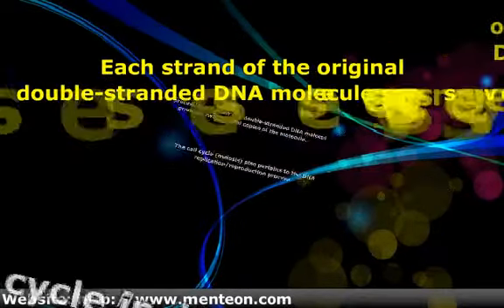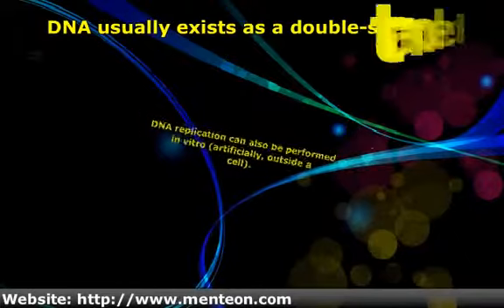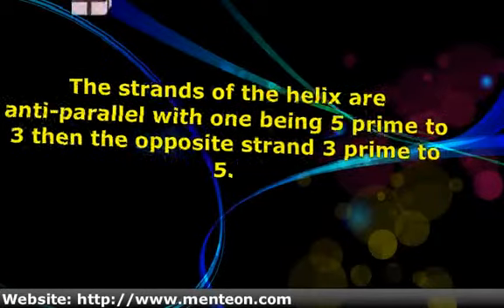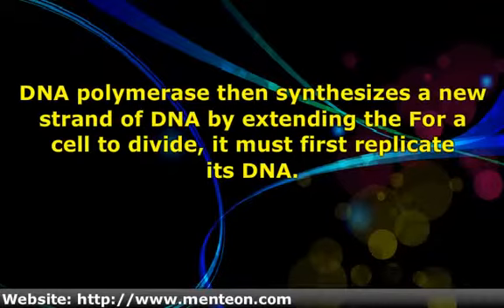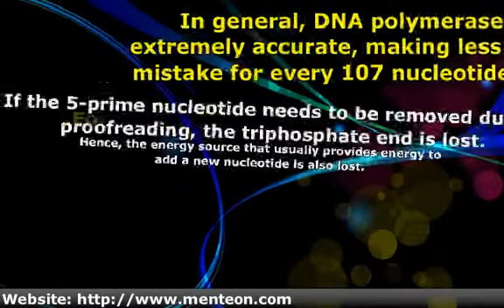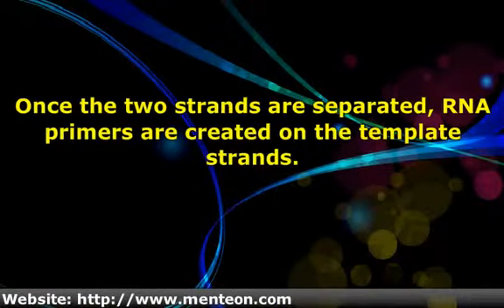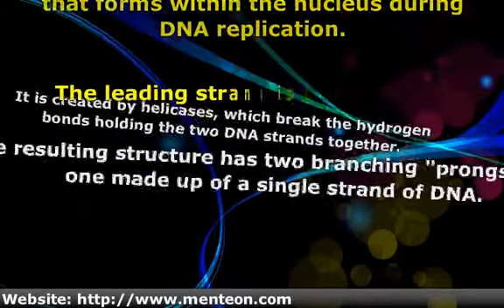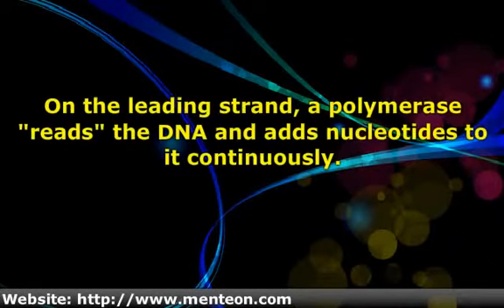AP Biology - Important concepts of DNA Replication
DNA replication is a biological process that occurs in all living organisms and copies their DNA; it is the basis for biological inheritance.